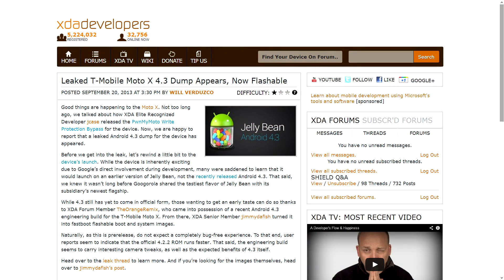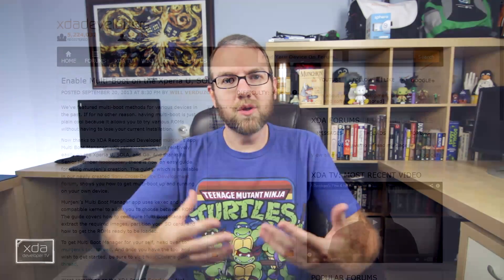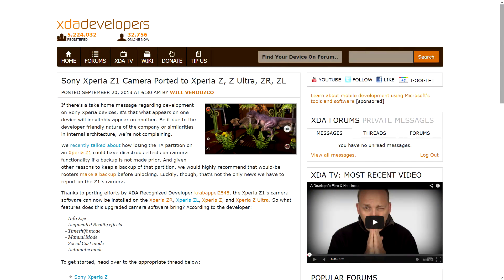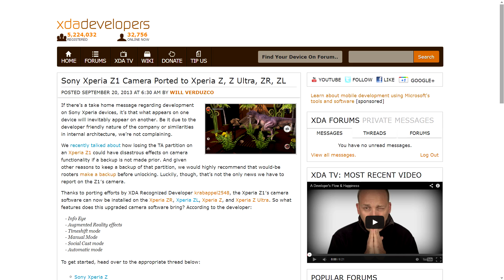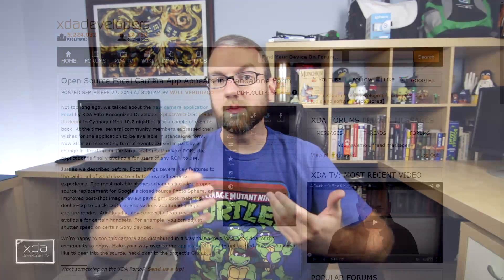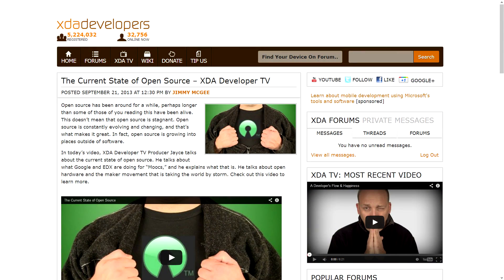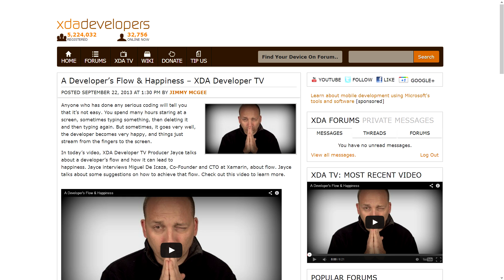Focal Camera App Made Standalone, T-Mobile Moto X Android 4.3 Dump Leaked, Xperia Z1 Camera Ported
A Moto X Android 4.3 dump for T-Mobile was leaked and is now flashable. That and much more news is covered by Jordan when he reviews all the important stories from this week. Included in this week's news is an article about an open source active display implementation being released and he talks about the open source Focal Camera app being available in standalone form.

Jordan talks about the other videos released this weekend on XDA Developer TV. XDA Developer TV Producer Jayce released a video talking about the current state of open source and later he released a video talking about a developer's flow and happiness. Pull up a chair and check out this video.

Links to stories mentioned:

Sony Xperia Z1 Camera Ported to Xperia Z, Z Ultra, ZR, ZL